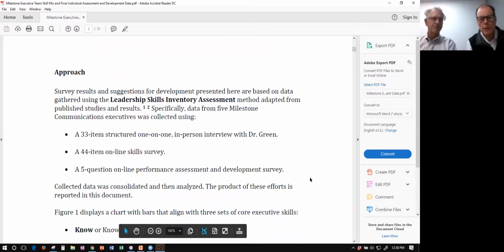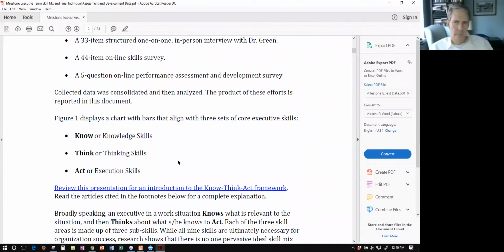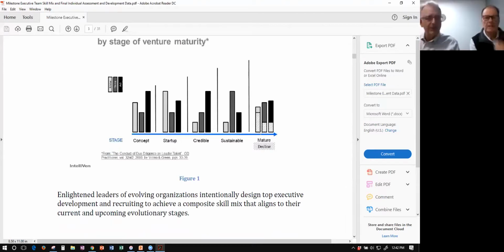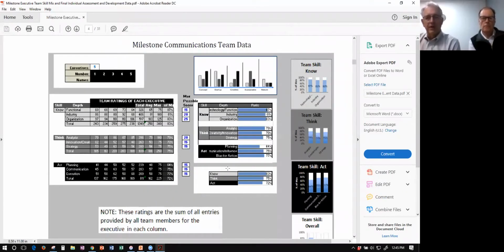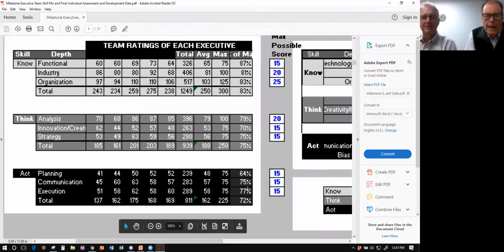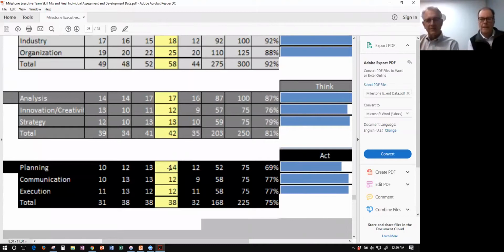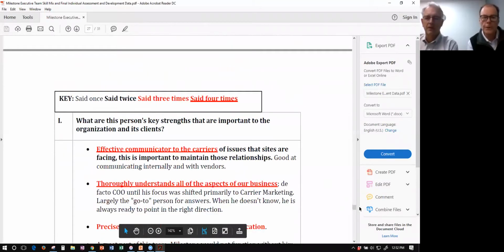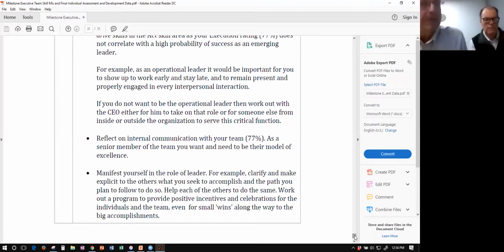Executive Team Skill Mix Assessment Summary Description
Executive assessment and development is critical for fast growing organizations in order to get ready for the next stage of maturity...and it doesn't have to be hard, time consuming, or expensive.

This video walks through the process we use to collect, consolidate, review, and administer data about the team. Based on a data bank of successful organization leadership teams and their skill sets as they matured, each stage ideally has a specific mix of nine skills, organized into three broad categories: Knowledge, Thinking, and Action, for the organization to succeed at that stage and a different skill mix to prepare for the next stage.